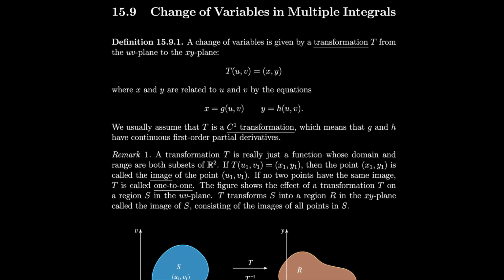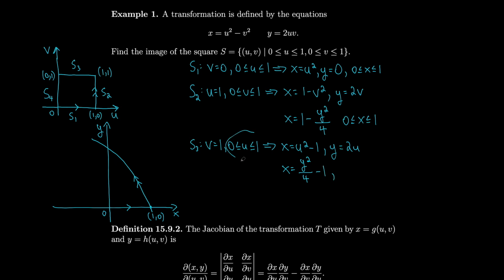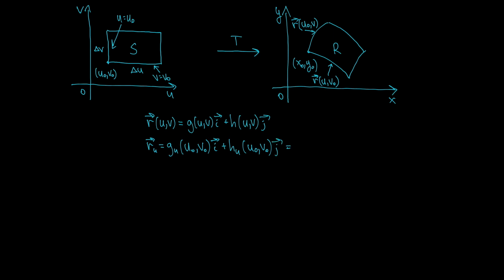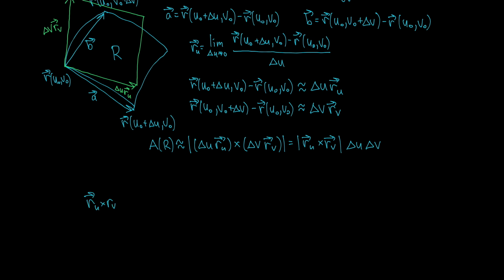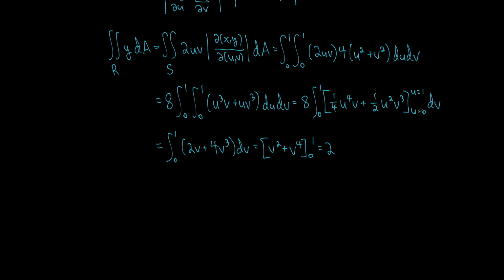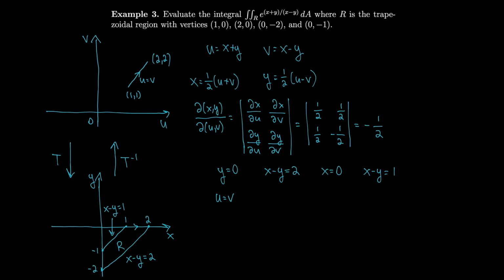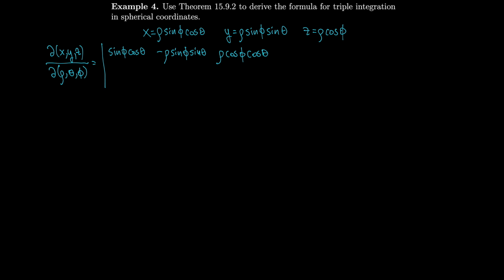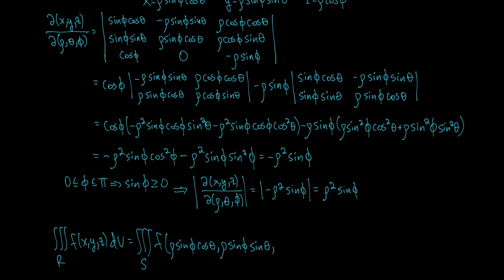Calculus 15.9 Change of Variables in Multiple Integrals